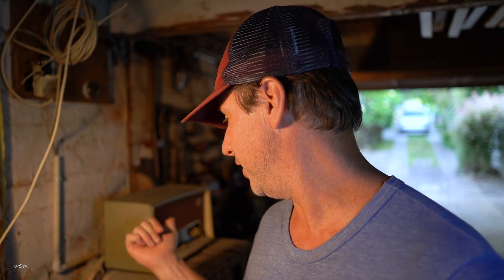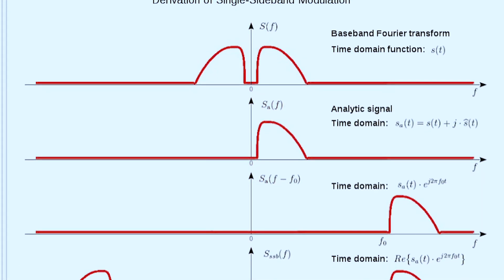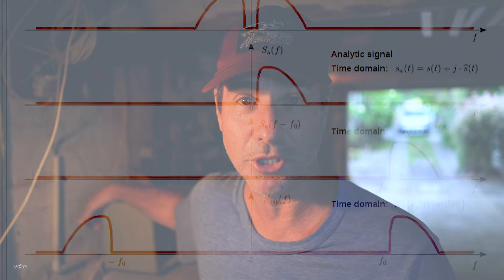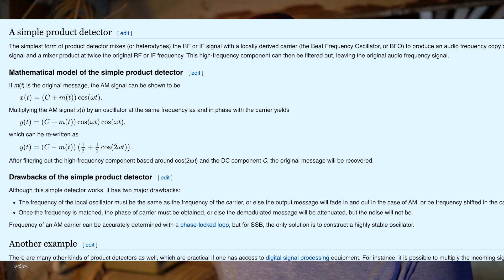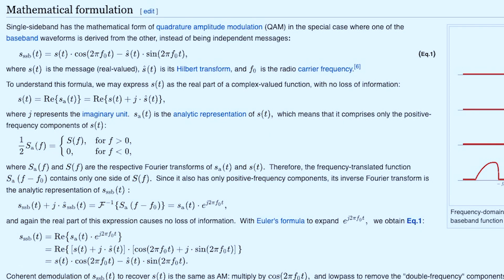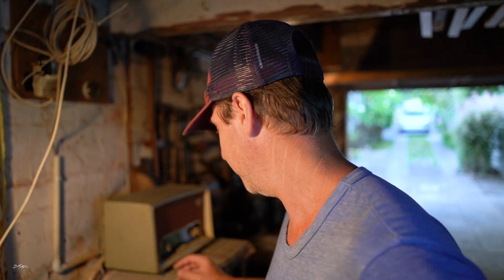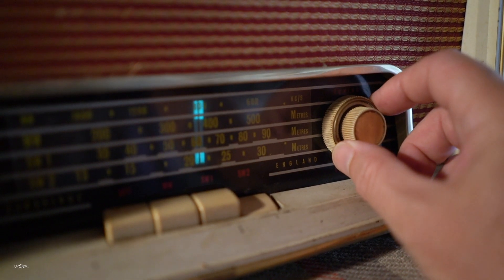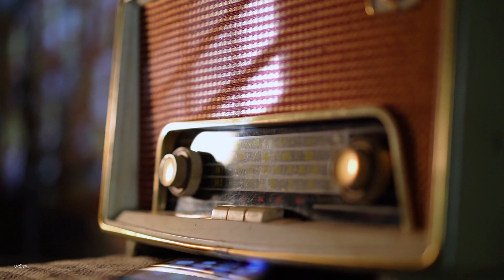How Single Side Band works - Receiving on an AM radio - Vintage Radio HF VOLMET.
How to receive SSB on an AM radio, using an external BFO, created by another radio.  This is a simple way to introduce a product detector stage, by using a second radio - acting as an external BFO.
Listening to Shannon VOLMET on HF radio.